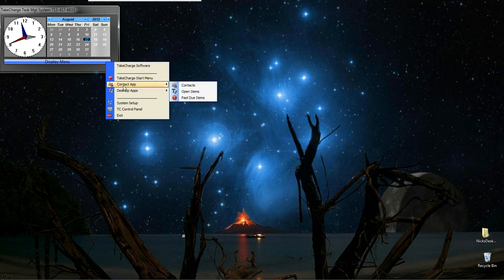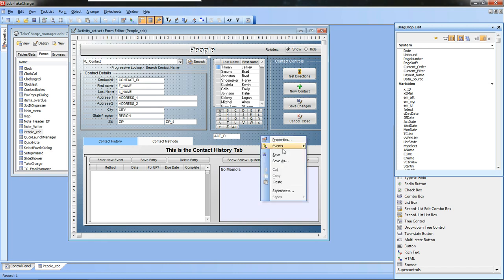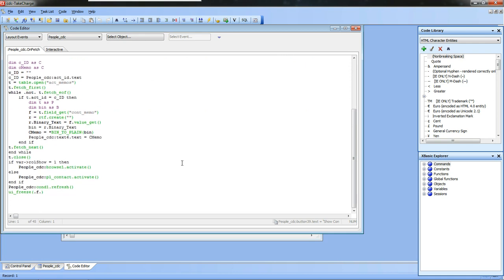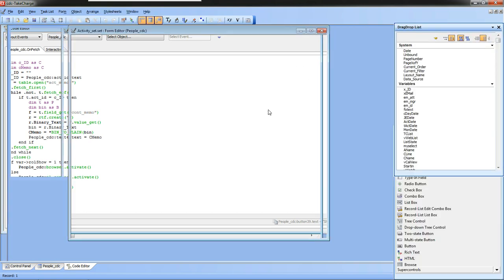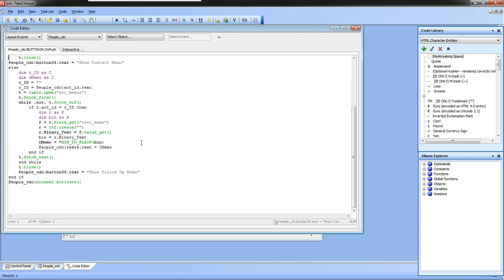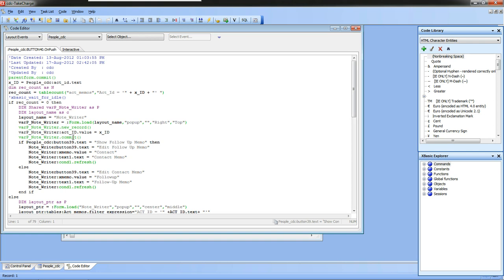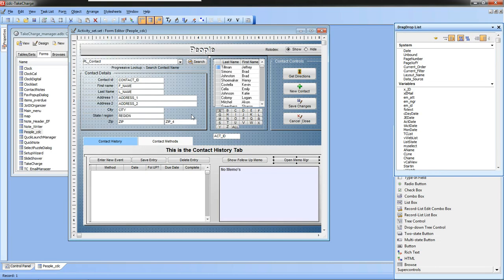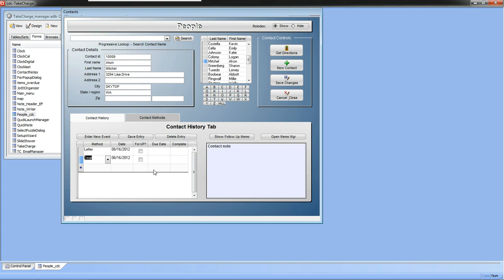Tutorial Lesson 10 Contacct App Using Memo Fields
Today's lesson looks at the difference between standard memo fields and rich text memo fields and the xbasic code required to extract data from either. We will also examine the process for controlling object properties on the screen and how you can use those properties as a means of branching code.